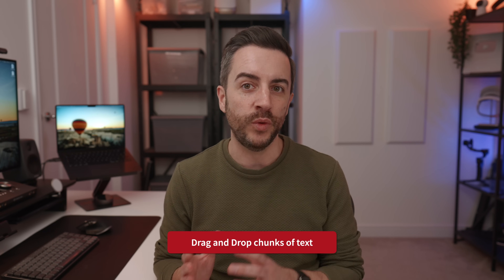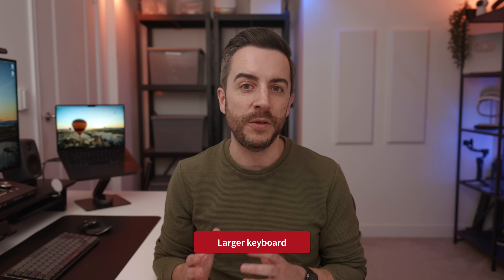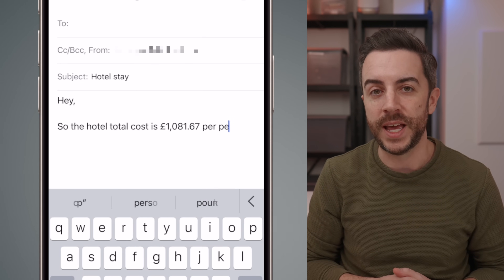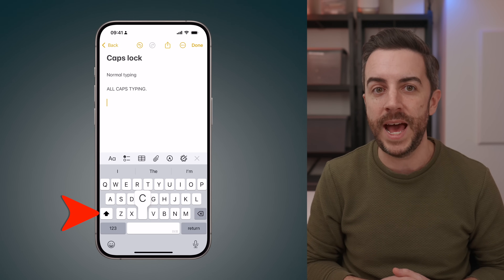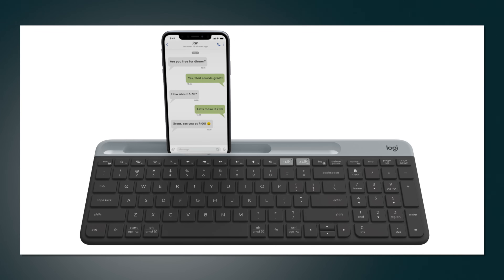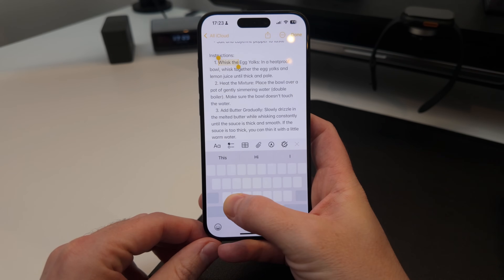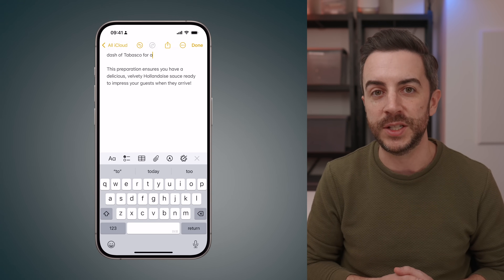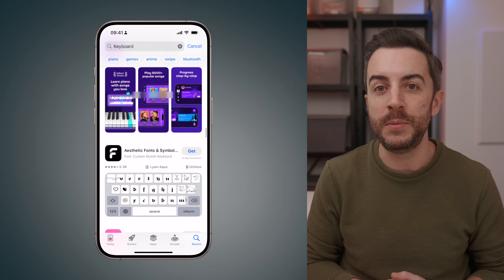Hate typing on the iPhone? Watch this video…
🤩 More than 100 iPhone Tips, with 100 more coming soon! Lock in the lowest ever price!

Typing is a pretty fundamental skill on the iPhone, and while I can't magically make you a better typist, I can share every typing tip I know.

Chapters:
0:00 - Intro
0:18 - Drag and drop text
0:52 - Accent keys
1:28 - iPhone Essentials Plus
2:16 - Larger keyboard
2:43 - Zoom and smart typing
3:23 - Calculations in-line
4:02 - Haptic typing
4:25 - Emojis
5:29 - Custom emojis
5:53 - Quick Caps Lock
6:19 - One handed keyboard
7:04 - Swipe typing
7:43 - Universal clipboard
8:40 - Text replacement
9:20 - Spacebar Trackpad
10:13 - Selecting text
10:54 - Swipe typing
11:17 - Quick delete
11:38 - Dual language keyboard
12:25 - Domain suffixes
12:49 - Clear your keyboard cache
13:19 - Third party keyboard
13:59 - End